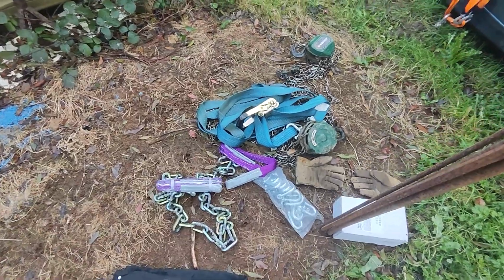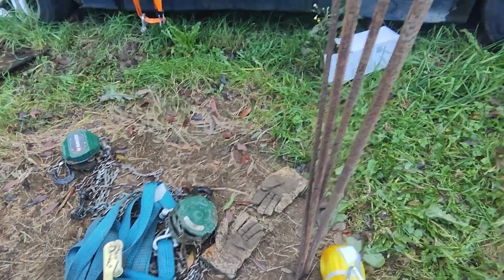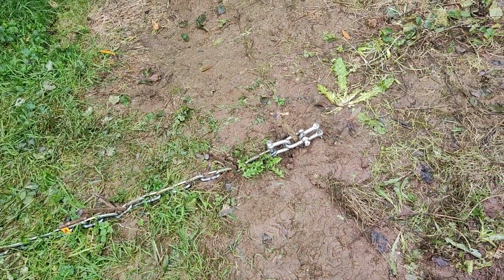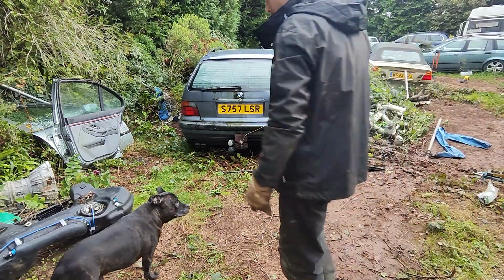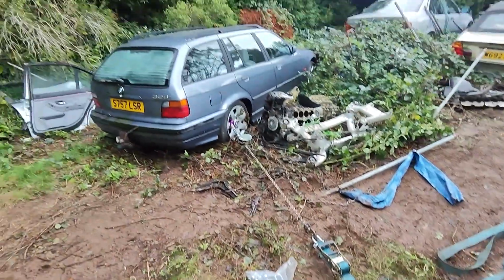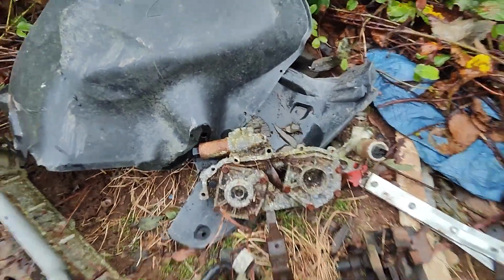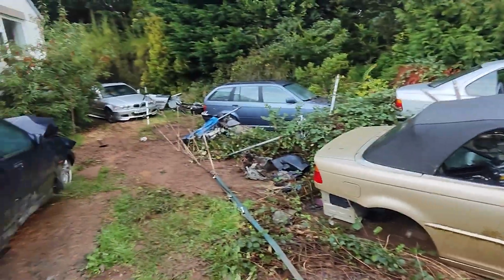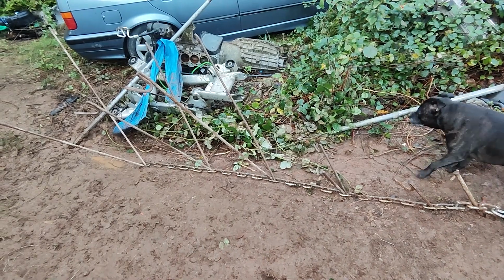BMW's Stuck in the Mud 2, Buried in the Weeds...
Full run through of setting up the 1930's Tank recovery inspired ground anchor and moving of one of the more buried cars.
All this is so I can make the space to put up a new (and bigger) marquee and bring you guys and gals more and better content about breathing new life into these near forgotten and neglected beauties.